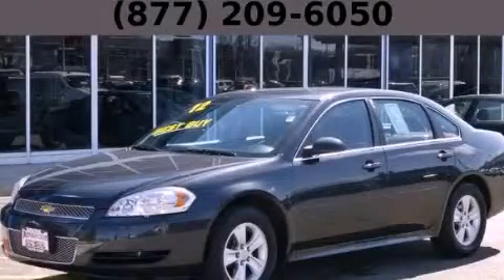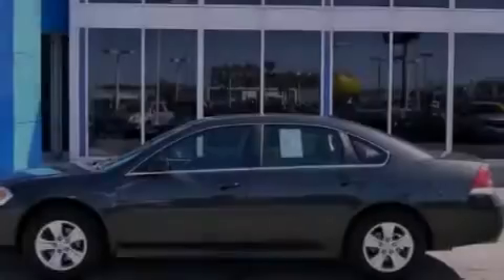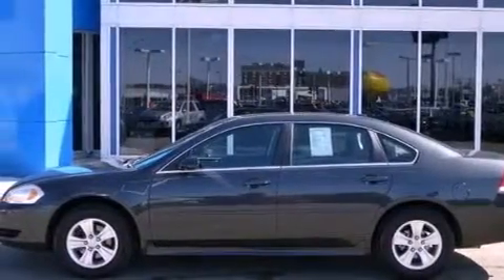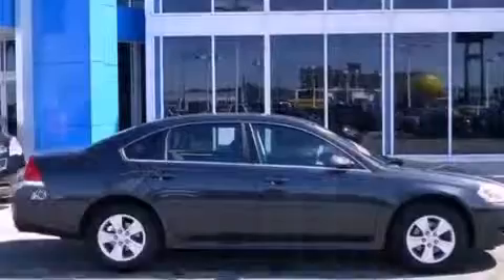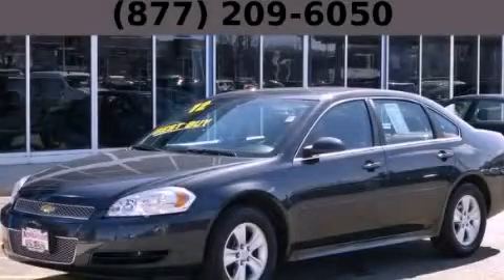2012 Chevrolet Impala Chicago IL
Year : 2012

 Make : Chevrolet

 Model : Impala

 Engine : 3.6L SIDI DOHC V6 VVT

 Trans . : Automatic

 Exterior : Gray

 Miles : 20,746

 Interior : Other

 9510 West Joliet Road

 2012 Chevrolet Impala Hodgkins IL